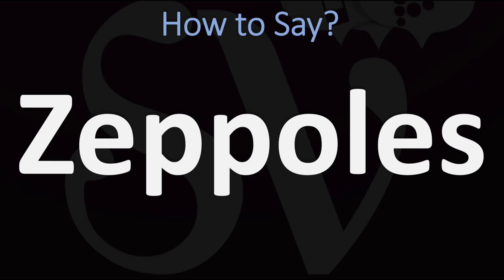How to Pronounce Zeppoles? (CORRECTLY)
This video shows you How to Pronounce Zeppoles (Italian, Italy, Zeppole, beignets, dough), pronunciation guide.